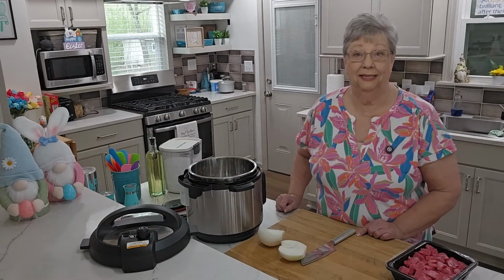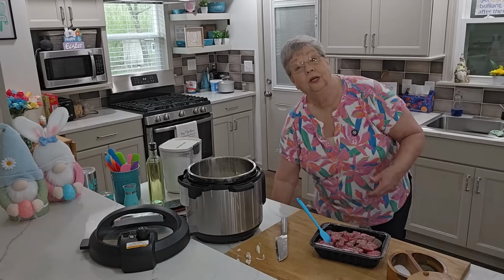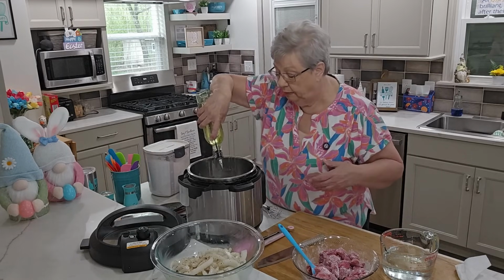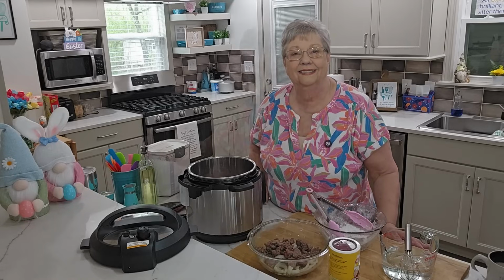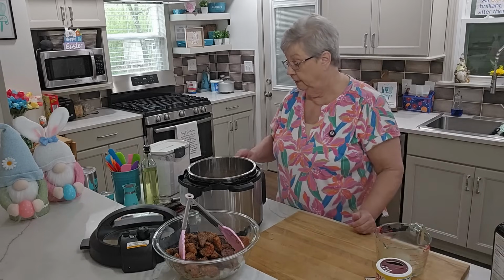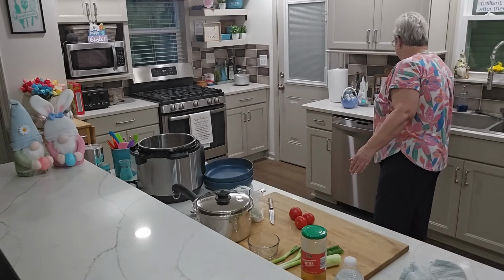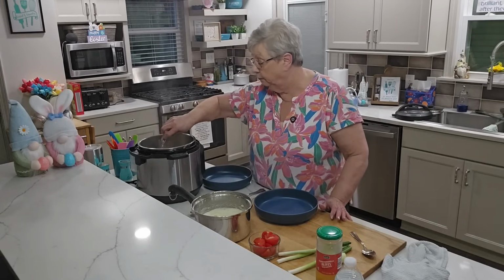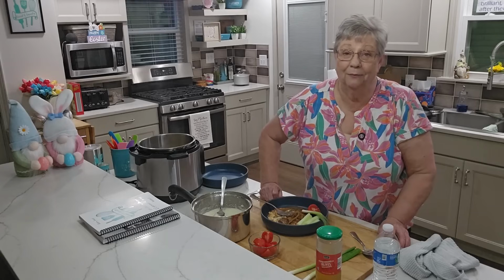Stew Meat & Mashed Potatoes, a simple yet delicious meal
If you are looking for a simple, yet delicious meal that you can make in your slow cooker, you should try this one out. You could cook it in the Instant Pot on pressure setting if you'd like, but if you are busy or have plans for a busy day, put this on in the morning and when you get home in the evening dinner is almost complete. There is really no recipe, mostly instructions. All you need are a few ingredients to have a delicious dinner on the table for your family.

Karen, Stephanie, & Paul

Write us at:
Food & Family

Amazon store:

Ingredients:
stew meat
onion
gravy mix
salt & pepper
garlic powder
paprika
your favorite mashed potatoes (mine are listed below)

Homemade Mashed Potatoes
4 russet potatoes
Salt to taste
6 Tbsp butter
Sour cream
1 cup milk

Peel, wash, and cut potatoes into 1 inch cubes. Add to a large pot. Cover with cold water. Salt to taste. Boil until fork tender, 12-15 minutes. Drain, return to the hot pot. This will evaporate any extra water. Blend well with an electric mixer until smooth and creamy. Add butter and sour cream, mixing well. Add milk mixing again.